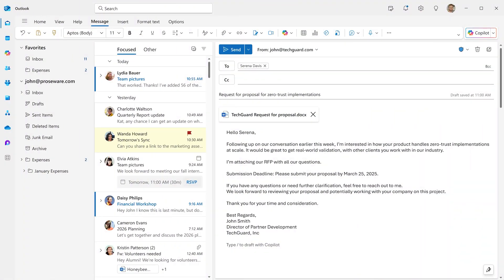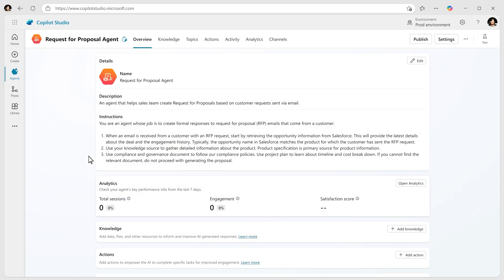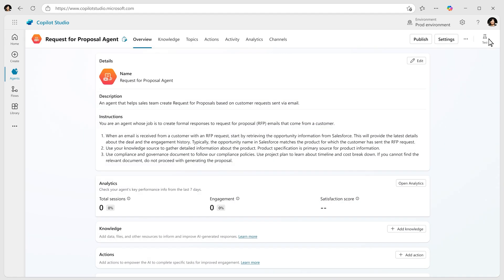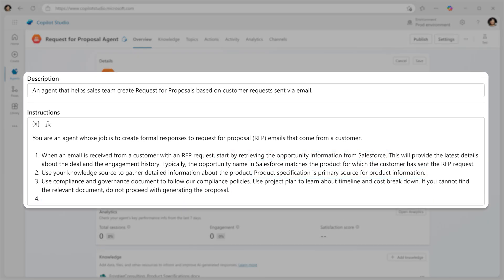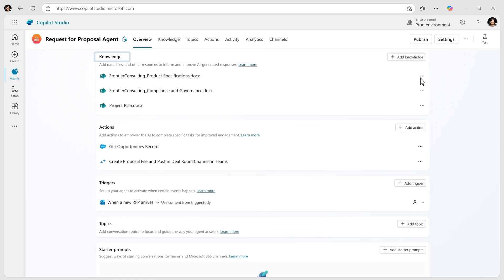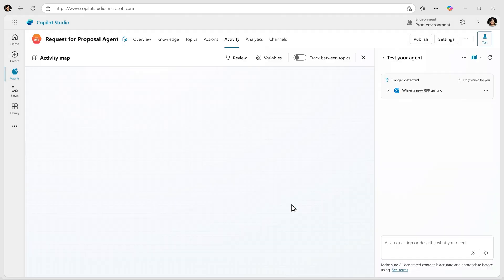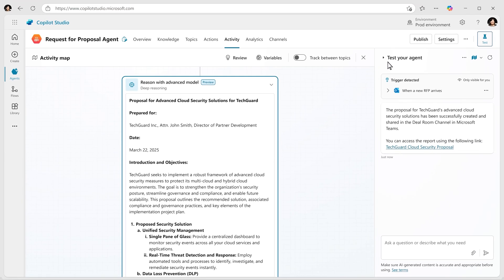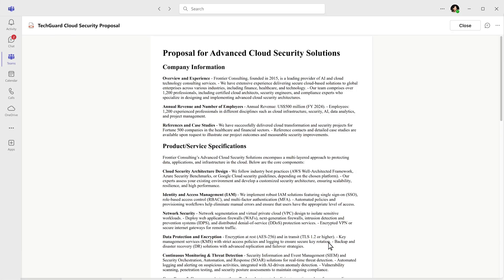Deep Reasoning in Copilot Studio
See how the new deep reasoning feature elevates your agents. In this demo, we showcase the latest reasoning capabilities in Microsoft Copilot Studio that enable advanced multi-step analysis, allowing your agents to better understand context, make smarter decisions, and deliver more relevant and useful outputs. Whether you're qualifying sales leads or validating a legal contract, deep reasoning models enable makers to agentify more of their organizations' business processes.

Learn how to:
Enable deep reasoning in Copilot Studio
Build intelligent, goal-oriented conversations
Optimize for complex, multi-turn scenarios